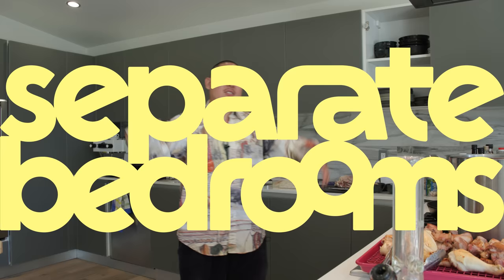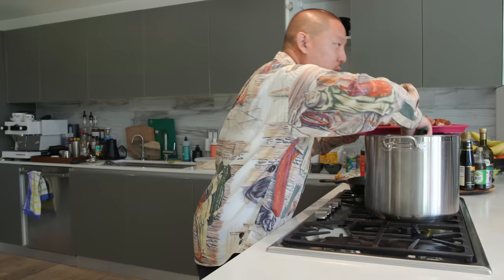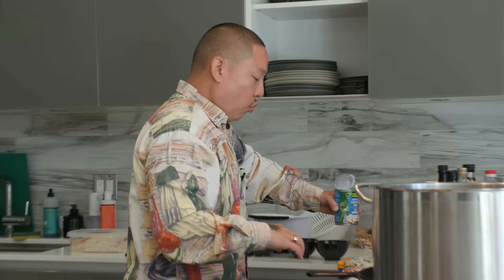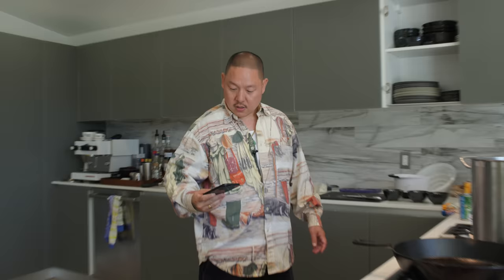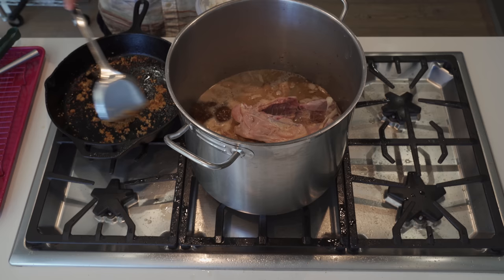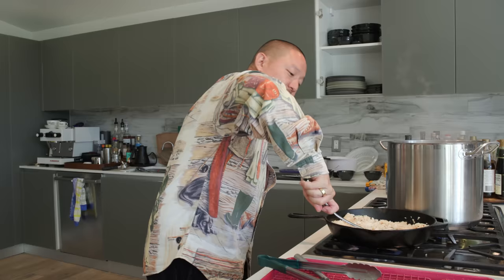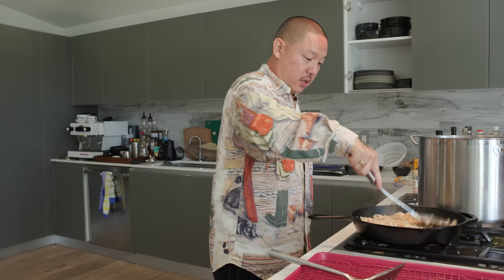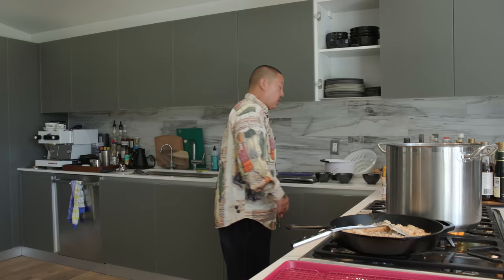Eddie Huang's Chicken & Pork Adobo